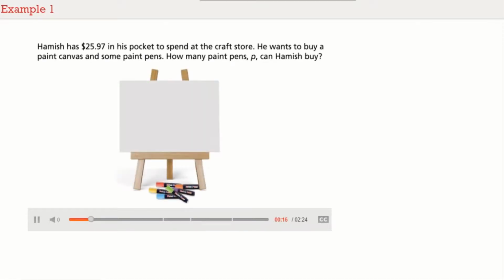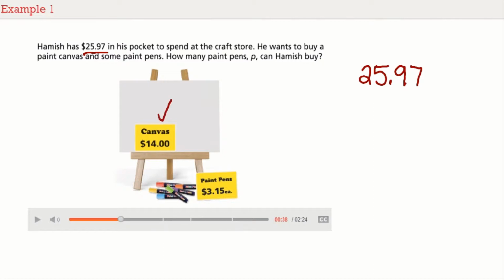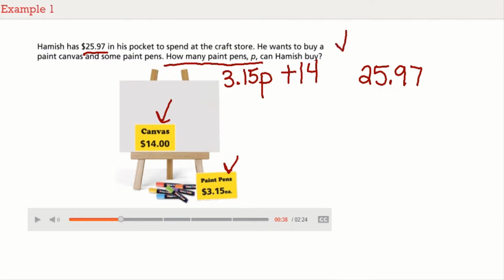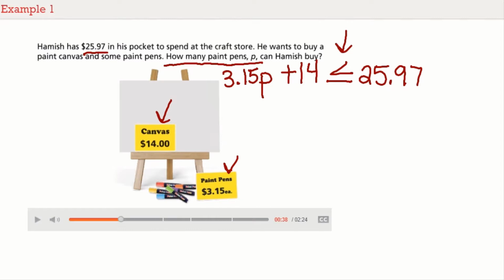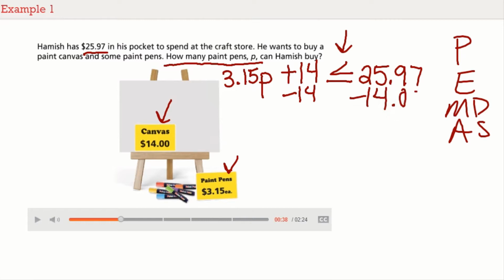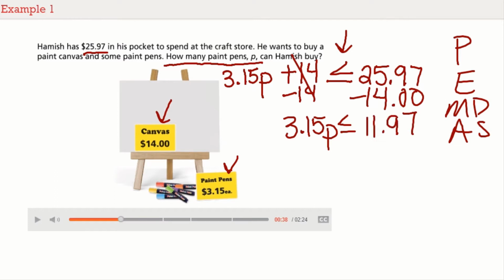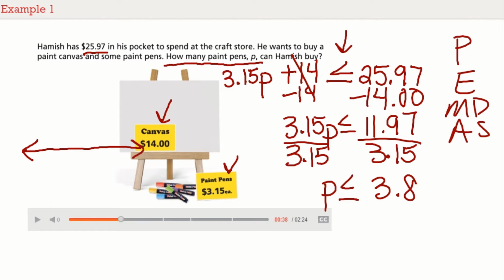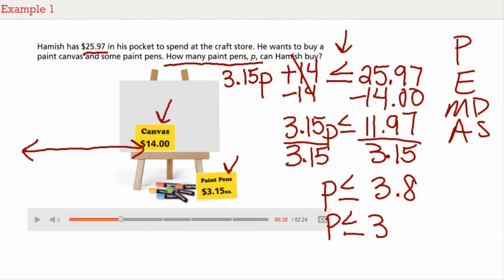Topic 5: Lesson 5-6 (Example 1)